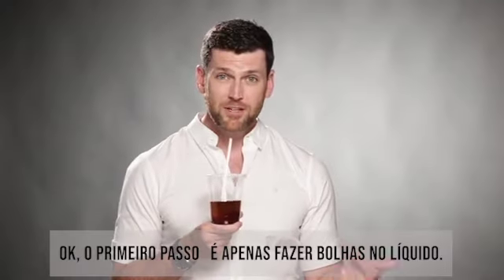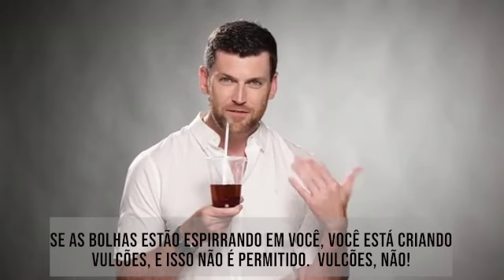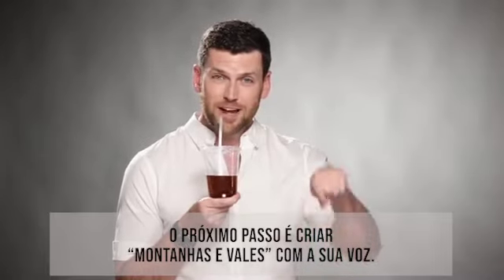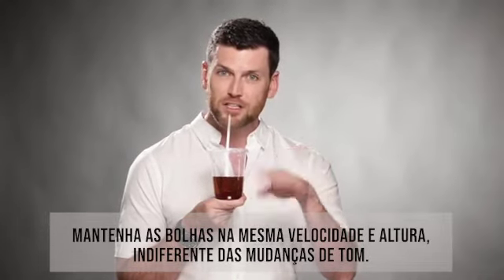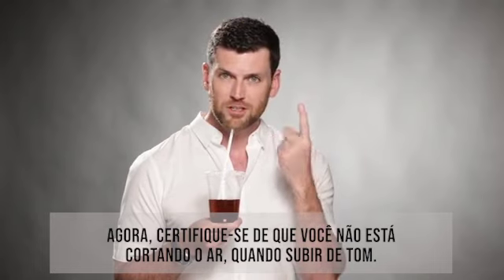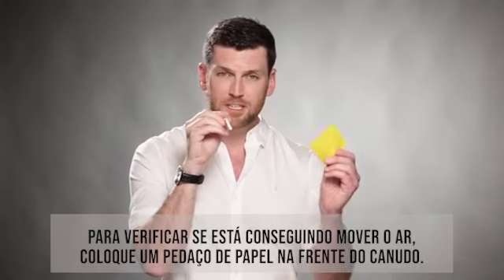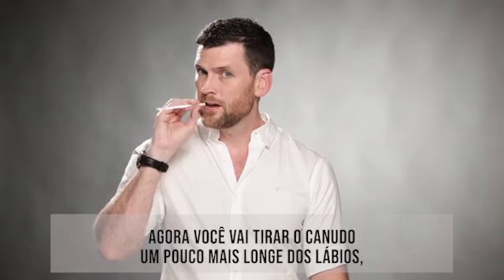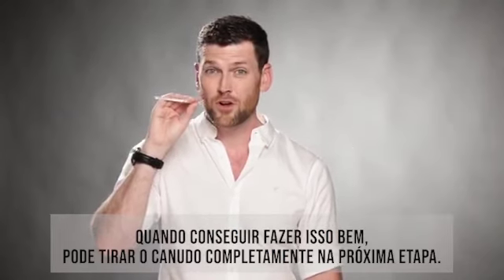Tom Burke Técnica Semi-Oclusão Canudo (legendado em Português)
Apenas gostaria de oferecer uma versão deste ótimo vídeo com tradução para o Português
(a resolução é mais baixa mesmo, sorry...)

Todos os direitos pertencem a Tom Burke Voice Studio.

Tom Burke é um professor/coach de canto EXCELENTE.
Faça esses exercícios diariamente e sinta a diferença na sua capacidade vocal!